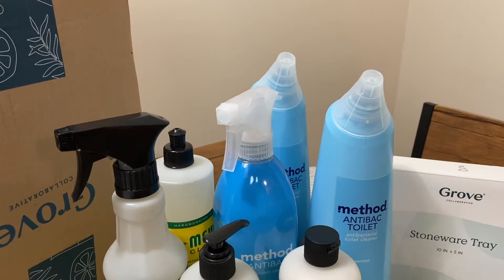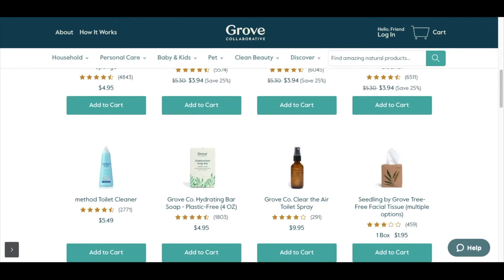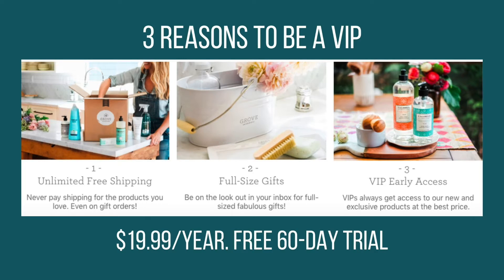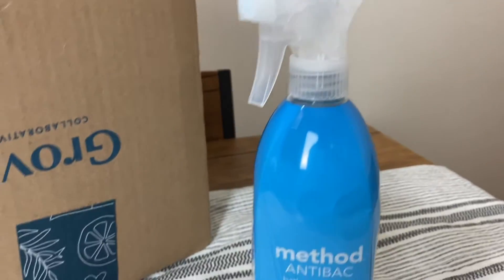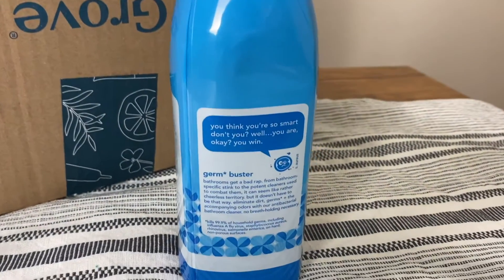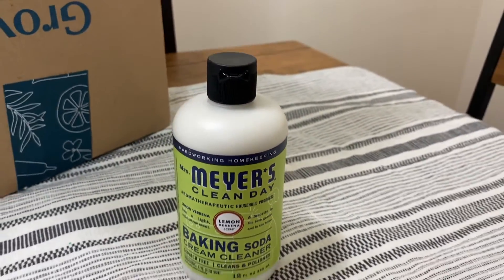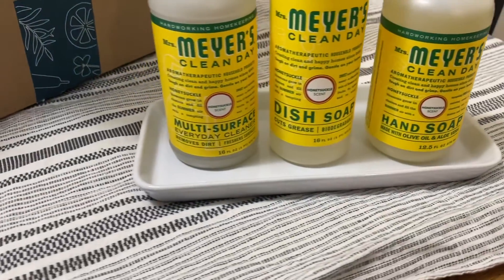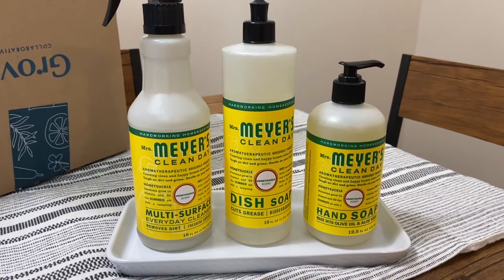GROVE COLLABORATIVE UNBOXING: IS IT WORTH IT? // NEW NON-TOXIC CLEANING SUPPLIES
Hey everyone! It’s a new year and I’ve got some new non-toxic cleaning products from Grove Collaborative that I’m excited to unbox and review with you! I will cover who Grove Collaborative is, how it works, costs, and if it’s worth all the hype.

My first order from Grove came fast & free! And I’m loving my FREE Mrs. Meyers kit too. Be sure to add me on Instagram so we can connect there too : ) Don't forget to subscribe for more videos, and if you're new to my channel, be sure to say hello in the comments below : )

♡Dani

— Mrs. Meyers Creme Cleaner
— Free Mrs. Meyers Set With Your First Order From Grove

ABOUT ME
Hey, I’m Dani! I live in Ohio with my husband and our four boys. I’m a stay at home mom with small kids, so I know what it's like to struggle with a messy house. I'm here to share my real life and our real messes with weekly cleaning motivation + organization!

When I’m not creating videos for YouTube, I’m sharing Tidy Tips over on my blog. for help with cleaning better, faster, and easier.

TRYING GROVE COLLABORATIVE // UNBOX WITH ME // IS IT WORTH IT?